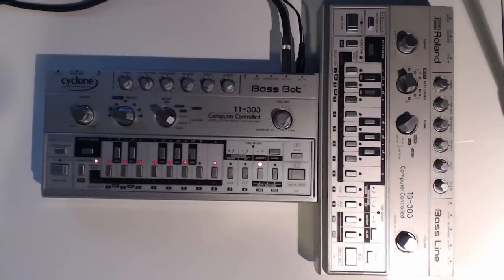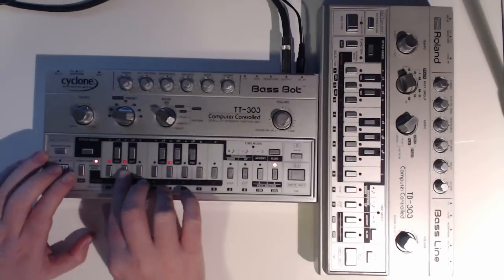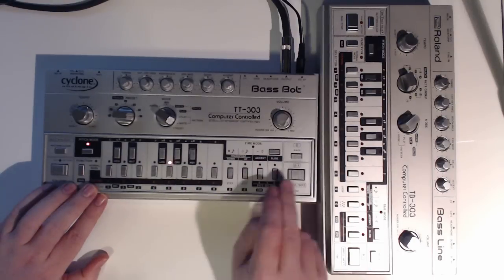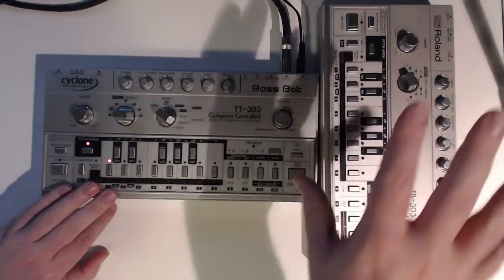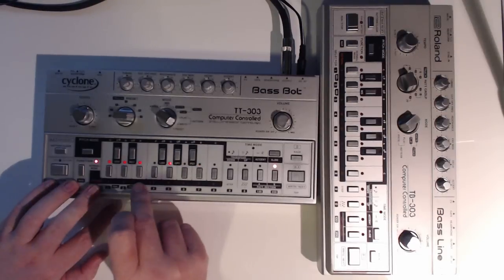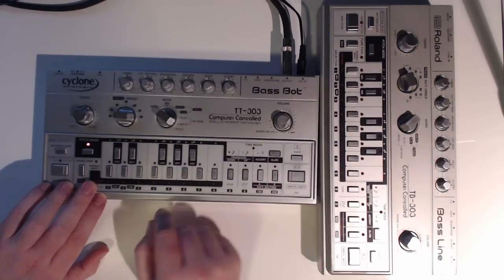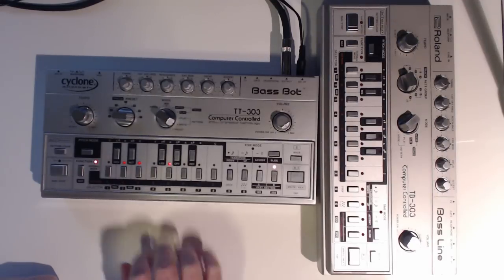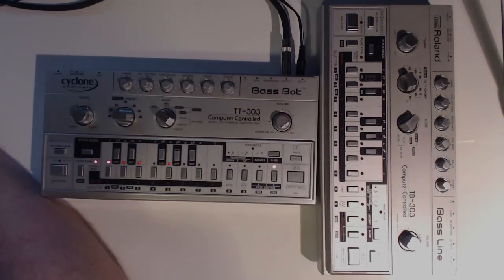TT 303 Programming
Here is a video on how to program the TT-303. This also shows how to modify the global gate length which is a new feature in the 2.0 firmware